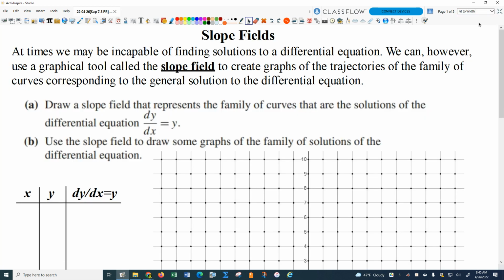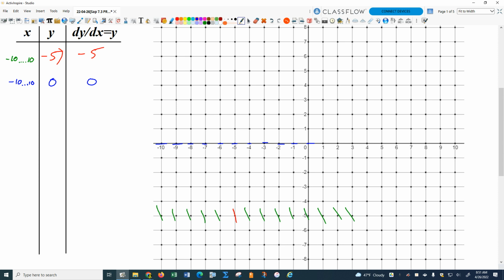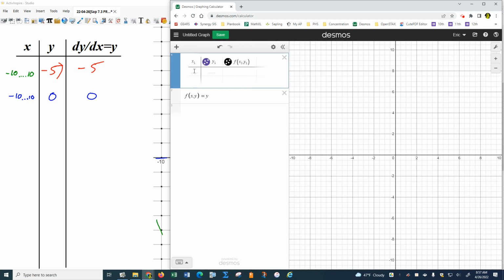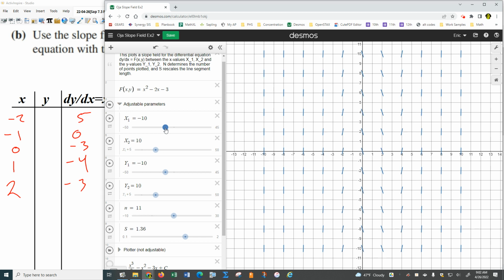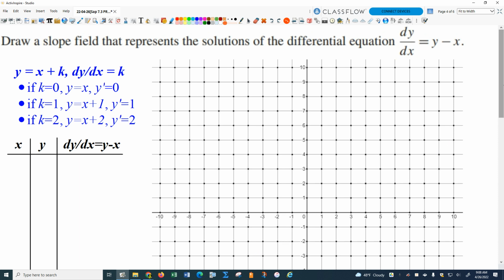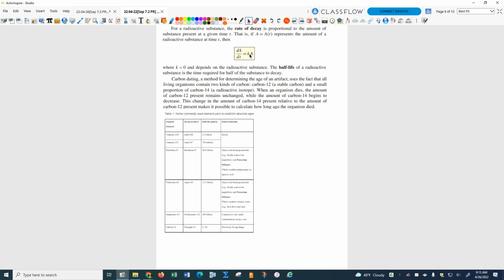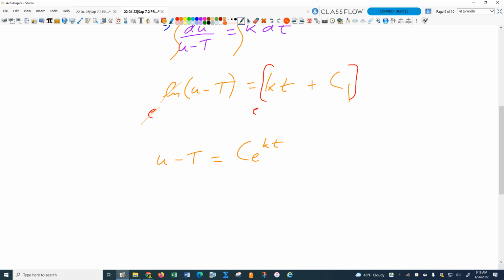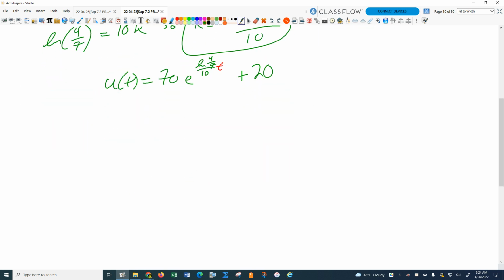22-04-26[Sap 7.3 PR] Slope Fields